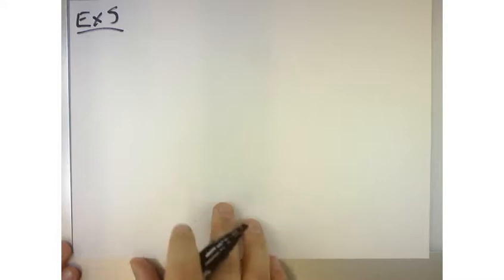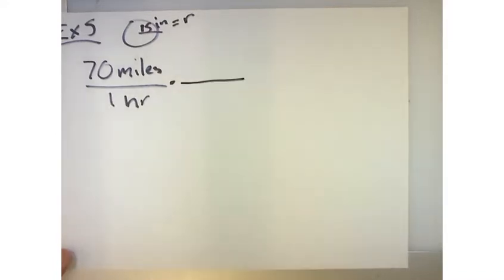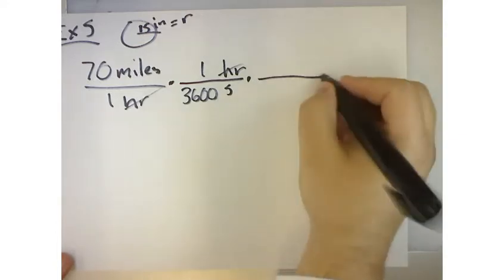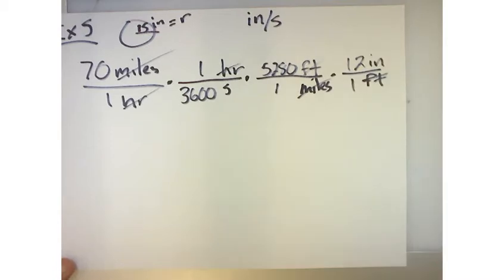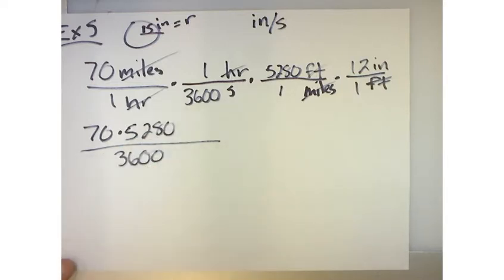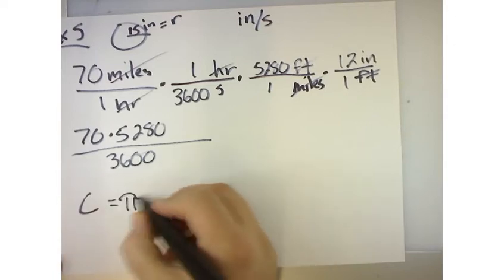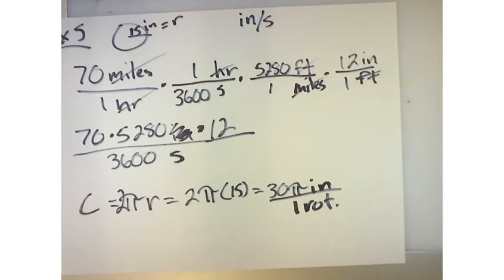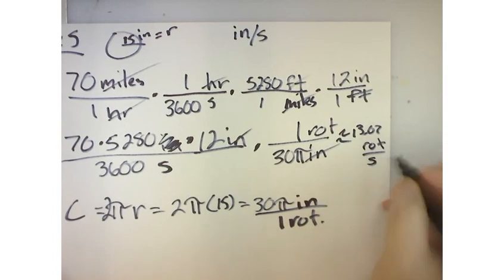Precalculus 1.7 Modeling with Functions Example 5